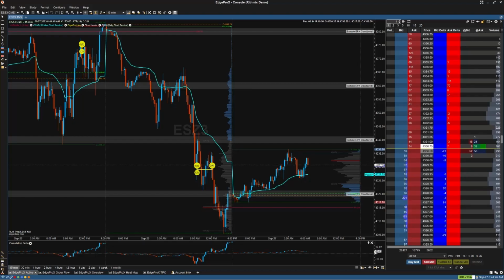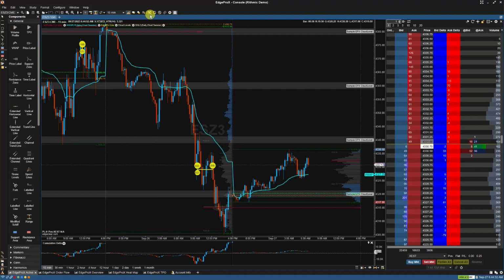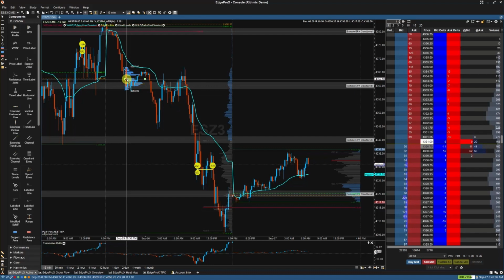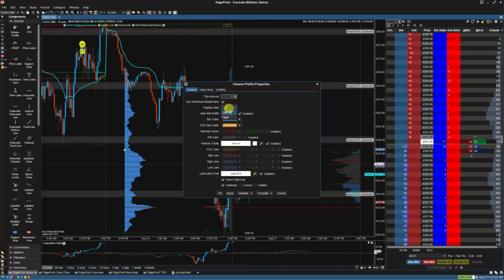How to Draw TPO & Volume Profile Components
Unleash your trading potential with EdgeProX as we dive into the world of TPO (Time Price Opportunity) and Volume Profile components! In this video tutorial, we'll show you how to draw and utilize these essential tools to gain deeper insights into market behavior. Join us as we explore the art of TPO and Volume Profile drawing in EdgeProX – watch now to take your trading to the next level.